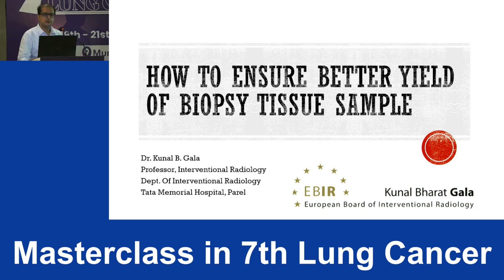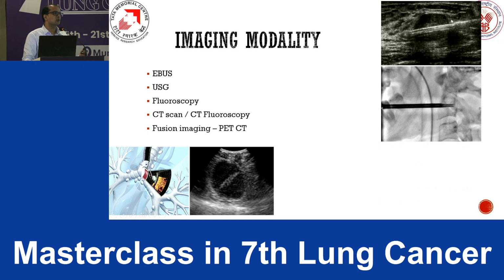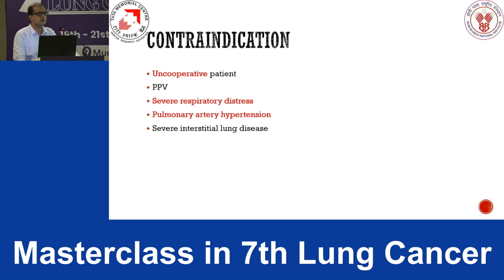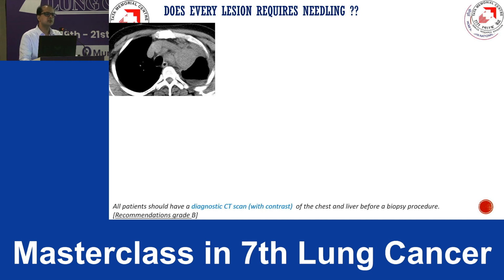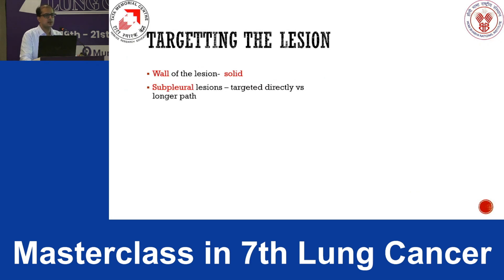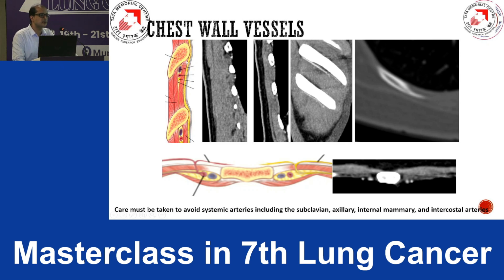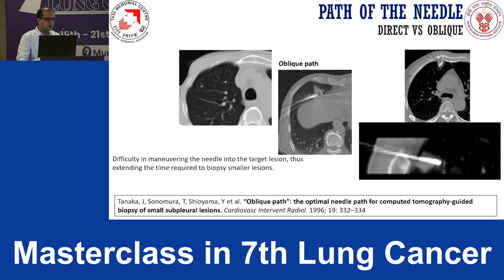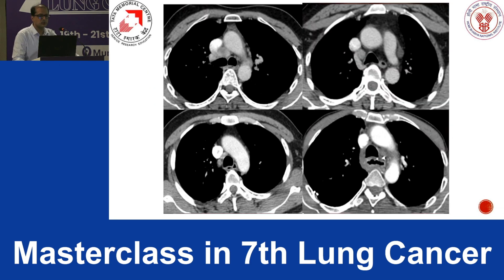CRSF 7th Masterclass | Dr. Kunal B Gala: Ensuring Better Yield of Biopsy Tissue Samples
Welcome to the CRSF 7th Masterclass in Lung Cancer, held on 19th July 2024. In this critical session, Dr. Kunal B Gala presents on how to ensure a better yield of biopsy tissue samples, a vital component of accurate lung cancer diagnosis and effective treatment planning.

Dr. Gala discusses the importance of obtaining high-quality biopsy samples for accurate diagnosis and successful patient outcomes. He outlines the techniques and best practices for maximizing the yield of biopsy tissue, including preparation, sampling methods, and handling procedures. This session also covers the challenges and common pitfalls associated with biopsy procedures, and how to overcome them to improve sample adequacy.

Key topics include the use of advanced imaging and guidance techniques to enhance biopsy precision, the role of various biopsy tools, and strategies for ensuring proper sample preservation and processing. Dr. Gala also addresses how to handle difficult cases where tissue samples may be insufficient or compromised, providing practical solutions for improving sample quality and diagnostic reliability.

This informative session is essential for oncologists, pathologists, and medical professionals involved in lung cancer diagnosis and treatment, offering valuable insights into optimizing biopsy procedures for better clinical outcomes.